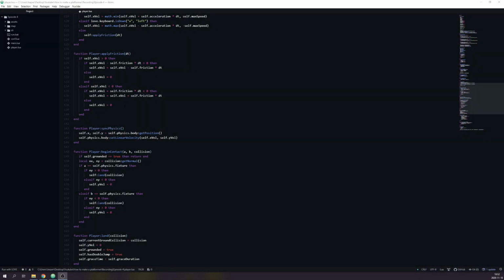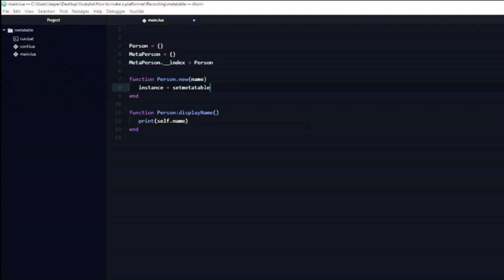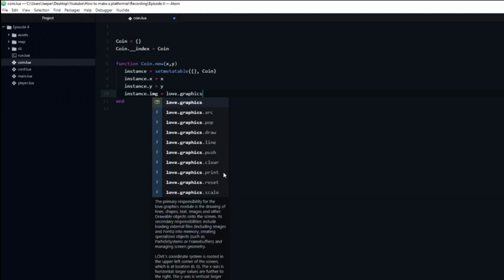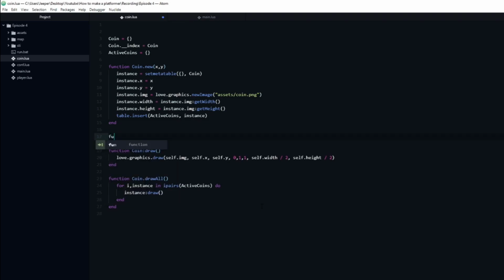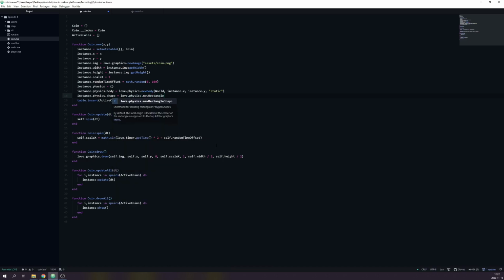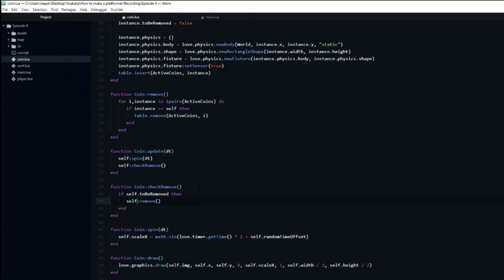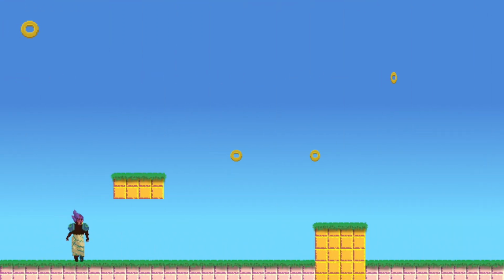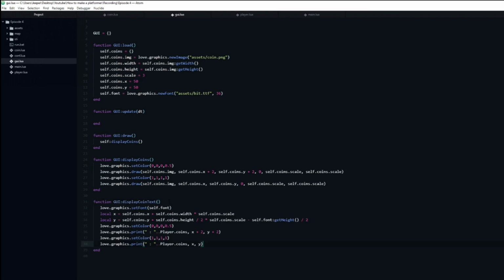Adding Collectable Coins! - How To Make A PLATFORMER GAME (Love2D) 4/6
Episode 4 of the platformer tutorial series: Making coins